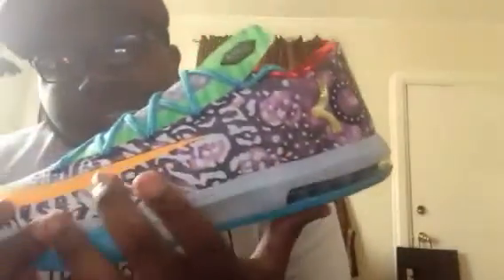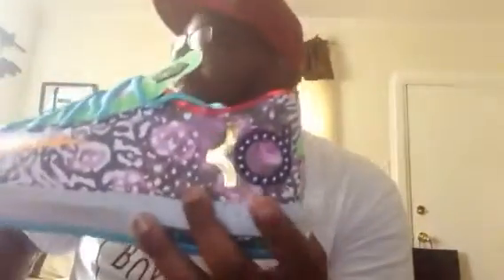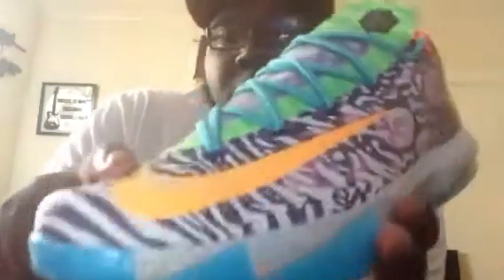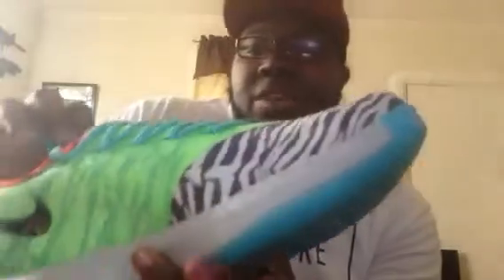What da KD 6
Hehdndoxud
School did
Jjjdidkdkdjdkfodlrlr
Hjkidkfkfjkkofkfo
JjfjdnbKD6